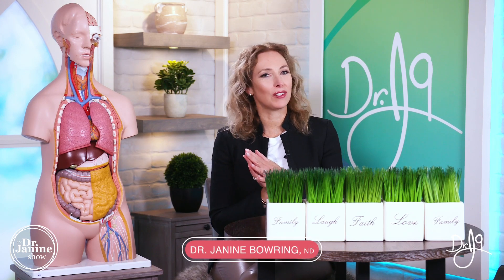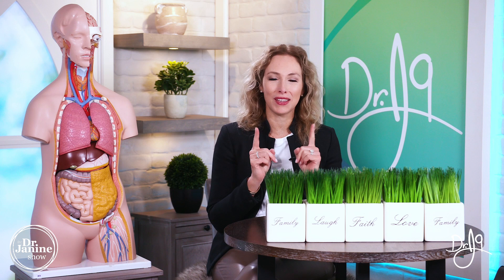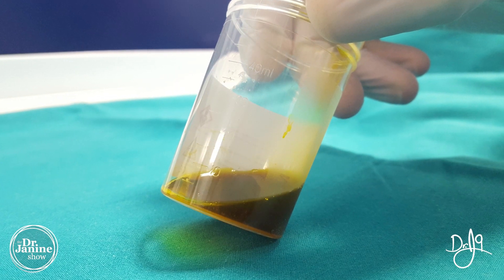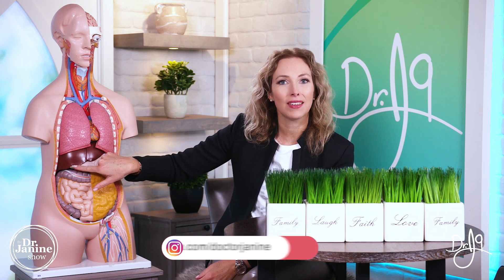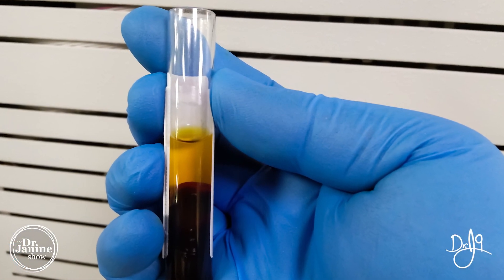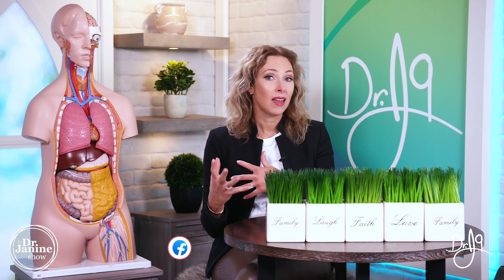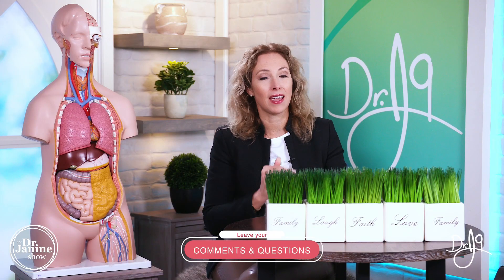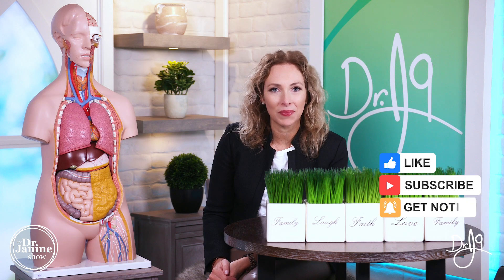What Your Poop Says About Your Health | What Makes Your Poop Brown? | Dr. J9 Live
In this video, Dr. Janine explains what makes your poop brown.  She looks at how the liver makes bile that is a yellowish-green in color that helps breakdown fats in the digestion process.  She also talks about bilirubin that is a yellow color, that forms after red blood cells break down.  Lastly, Dr. Janine explains that the combination of the bile and the bilirubin mixed with the digesting food is what makes your poop brown.

Video Chapters
00:00 – Intro
00:27 – Bile
00:55 – Bilirubin
01:10 – Mixing with Digesting Food